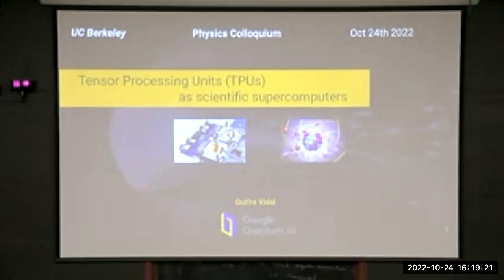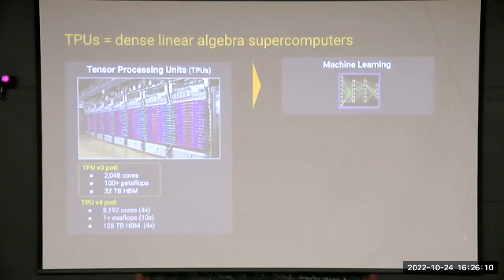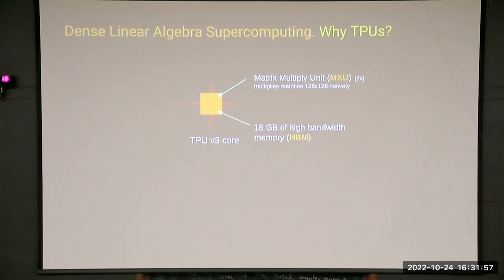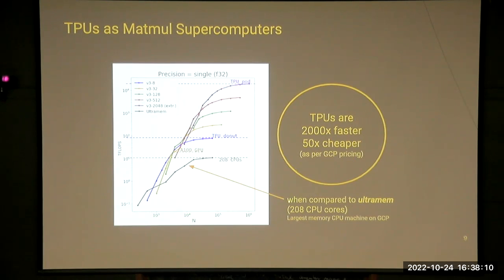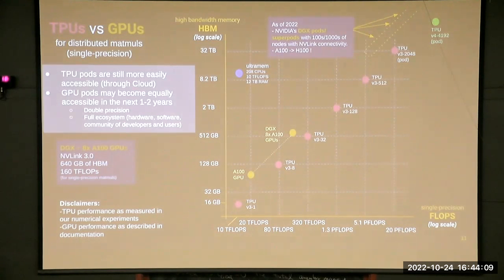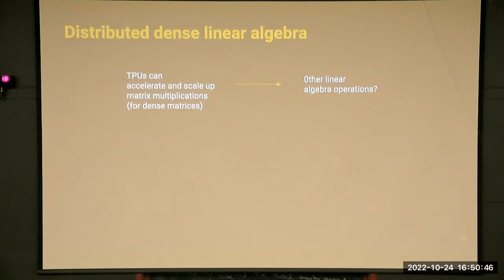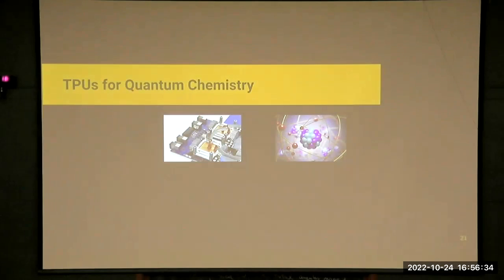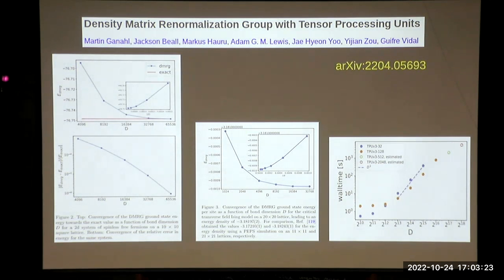October 22, 2022: Giufre Vidal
Tensor Processing Units (TPUs) as scientific supercomputers

Abstract

Google's TPUs were exclusively designed to accelerate and scale up machine learning workloads, amid the ongoing planet-wide race to build faster specialized hardware for artificial intelligence. But one must surely be able to use this hardware for other challenging computational tasks, right? We explored how to turn a TPU pod (2048 TPU v3 cores) into a dense linear algebra supercomputer to e.g. multiply two matrices of size 1,000,000 x 1,000,000 in just 2 minutes. We then used this power to perform a number of quantum physics and quantum chemistry computations at scale. For instance, we recently completed two largest-ever computations: a Density Functional Theory DFT computation of electronic structure (with N = 248,000 orbitals), and a Density Matrix Renormalization Group DMRG computation (with bond dimension D = 65,000). Cloud-based TPU pods and GPU pods are accessible to anyone and are poised to revolutionize the scientific supercomputing landscape.